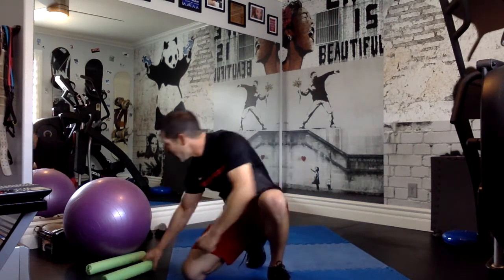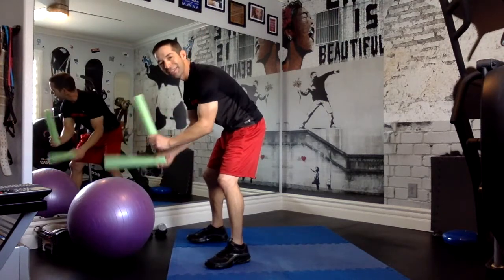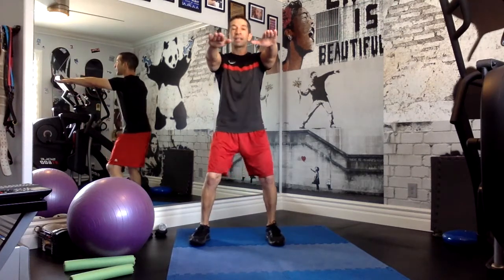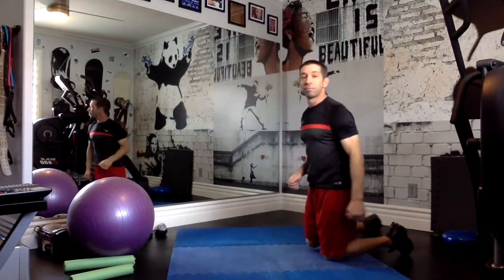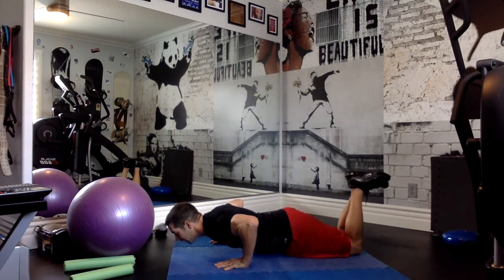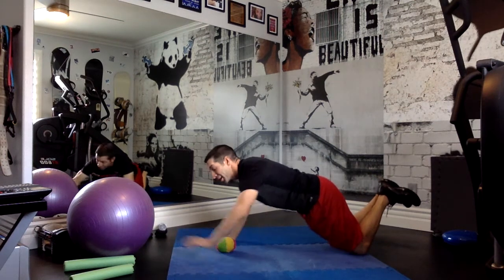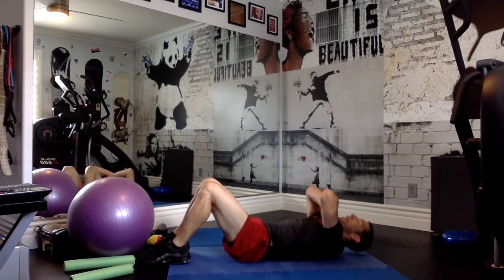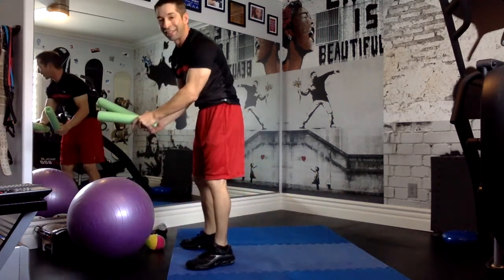Week 1-Circuit 1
Brief introduction to the concept of circuit training. Demonstration of proper form for squats, modified push-ups and curl-ups/crunches. Two circuits of 4 exercises performed.